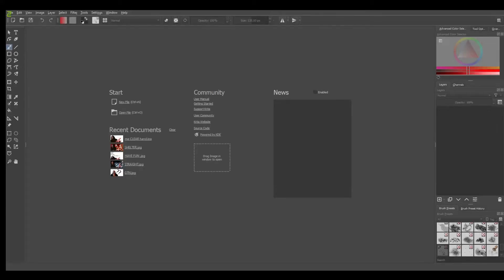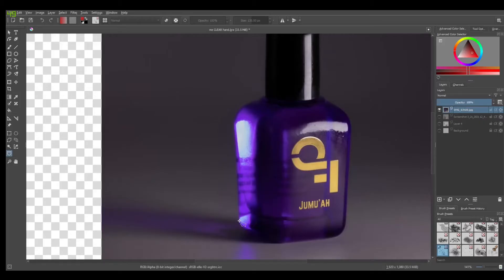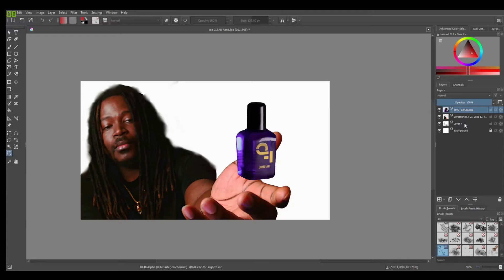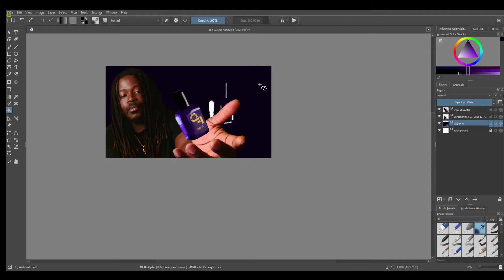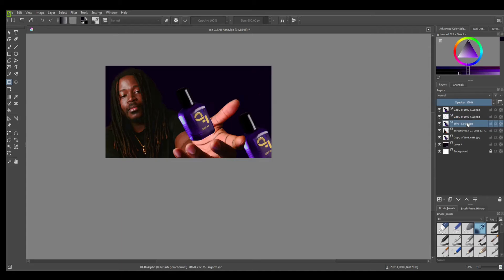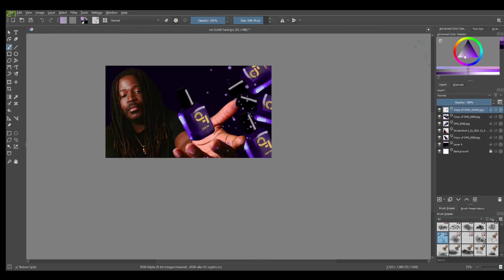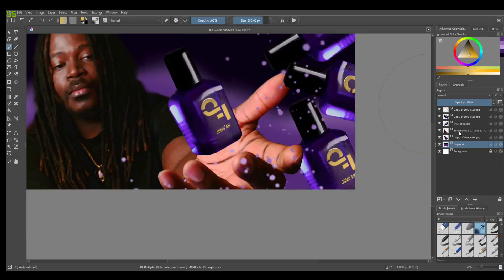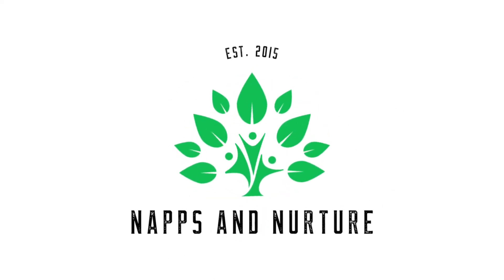HOW TO MAKE A THUMBNAIL USING KRITA | COOL EFFECTS | DIY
HOW TO MAKE A THUMBNAIL USING KRITA | DIY YOUTUBE CHANNEL TIPS